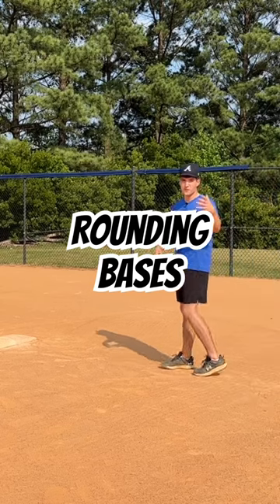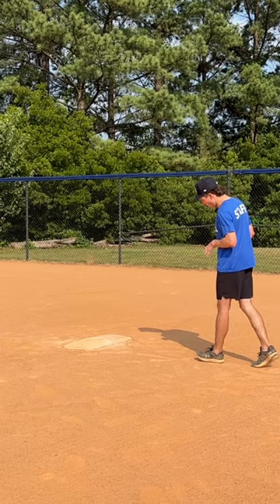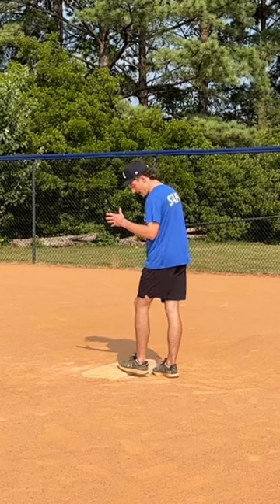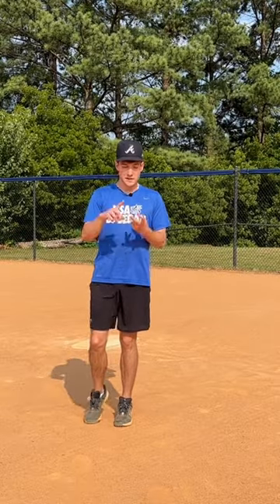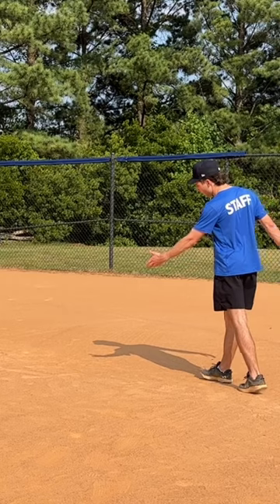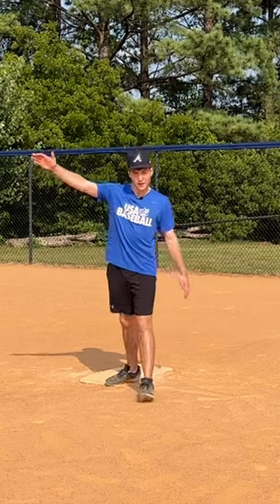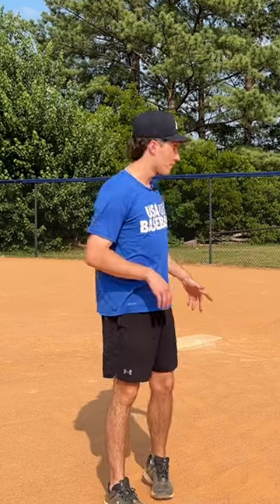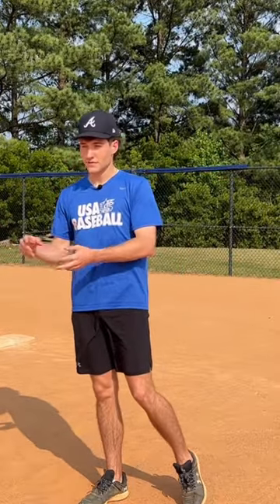How To Round Bases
Comment your questions and ideas for future videos!